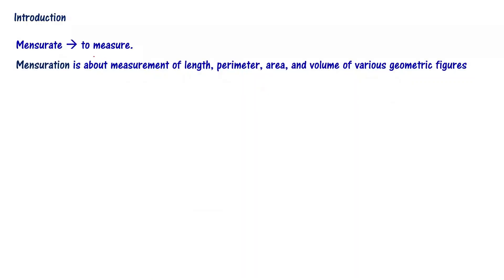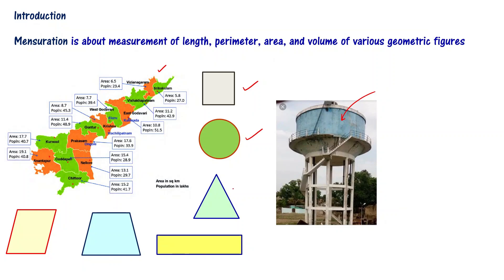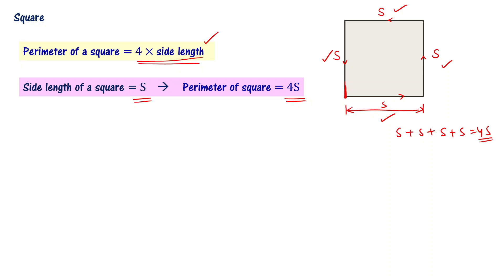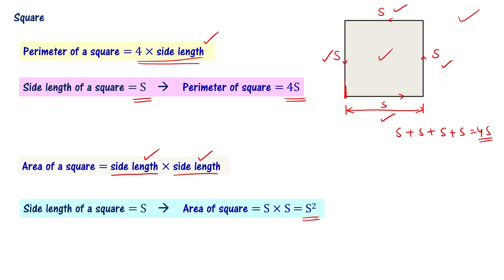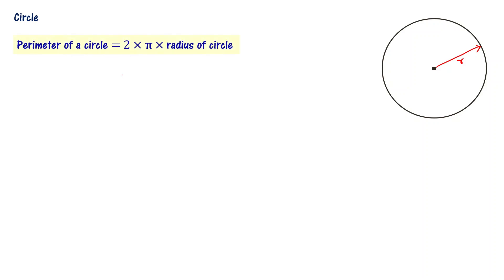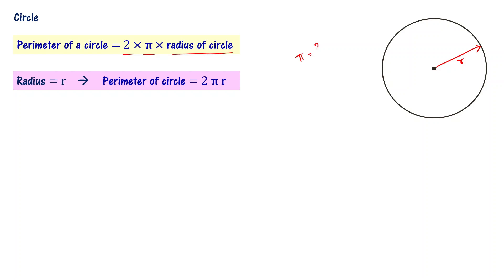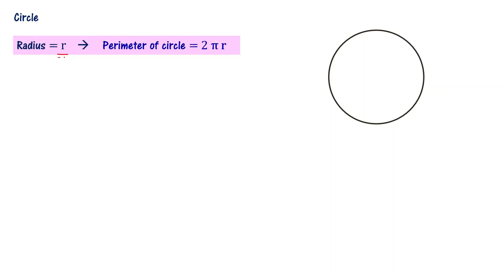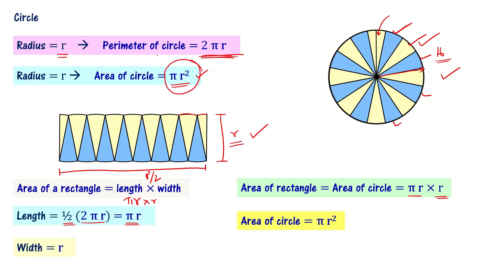AP 8th Class Maths Mensuration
AP 8th Class Maths Mensuration chapter. AP maths new syllabus mensuration chapter introduction. Class 8 mensuration concept and formulas explained in Telugu. Important concepts from AP 8th class maths mensuration are explained in a simple manner to understand.

We explain the concepts of 8th class maths ap state new syllabus in Telugu.